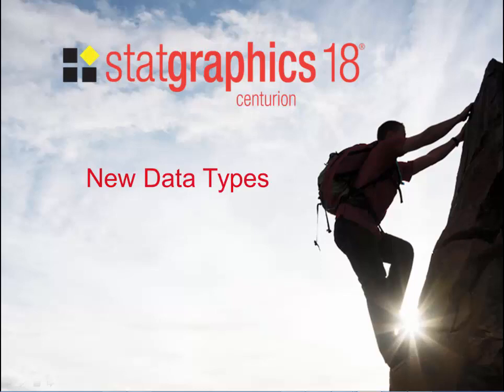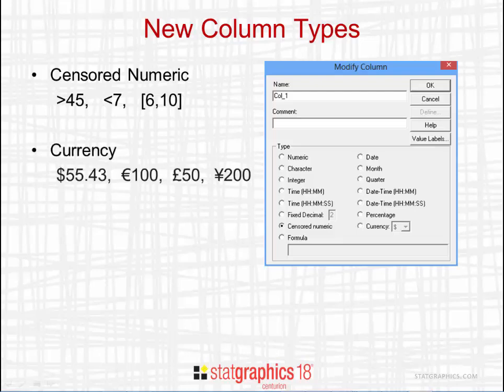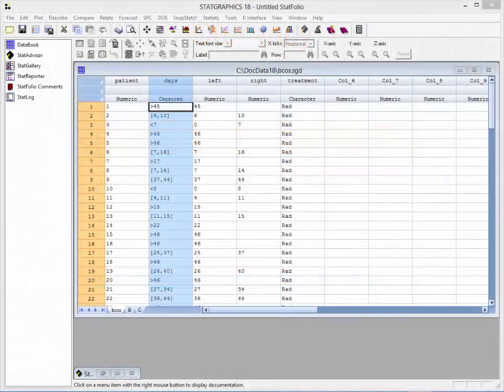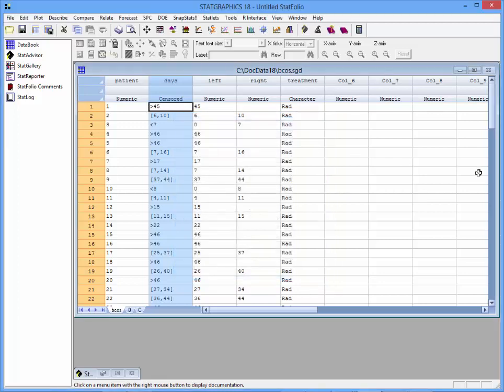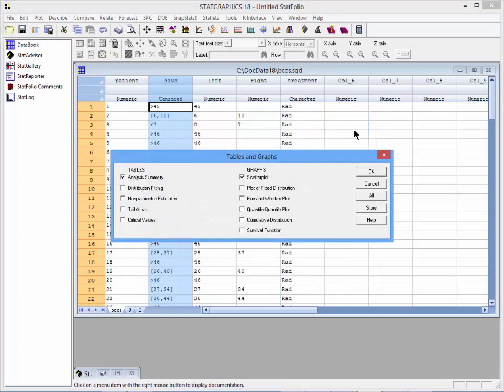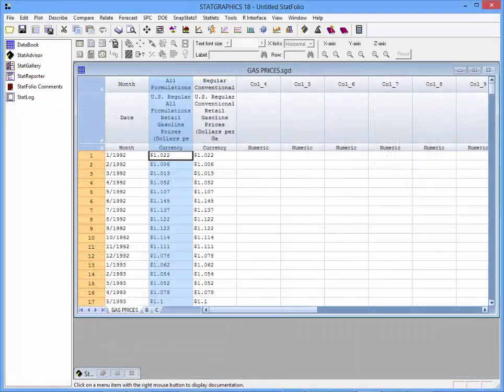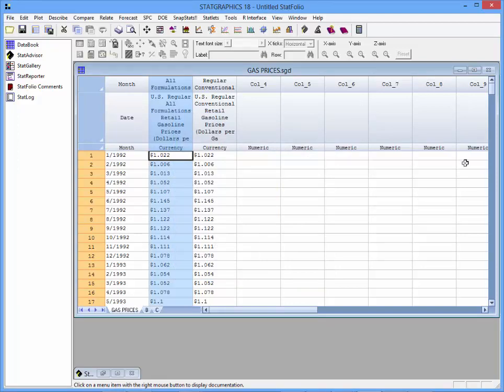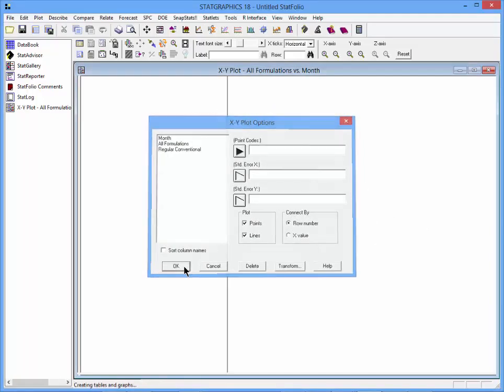New Data Types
Two new data types were introduced in Statgraphics 18: censored numeric data and currency. This video demonstrates how these data types are defined and used.